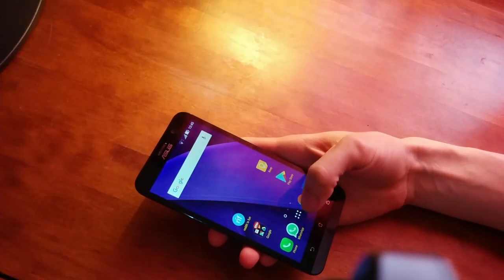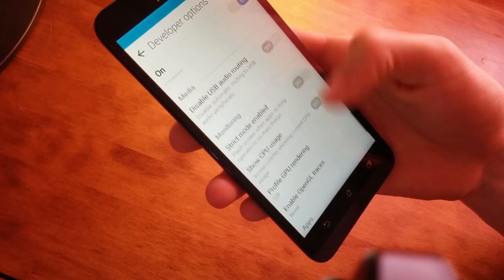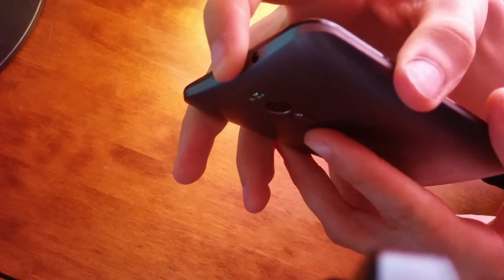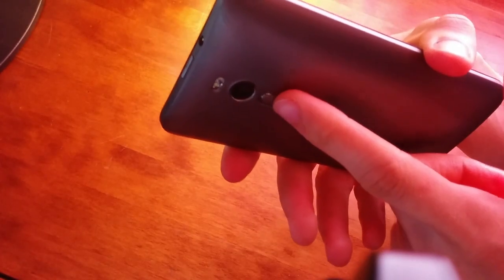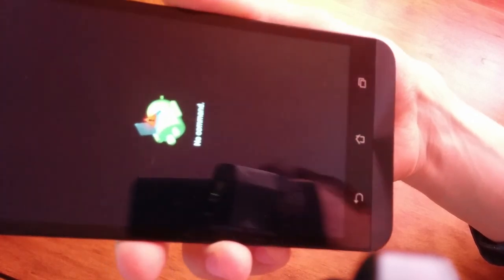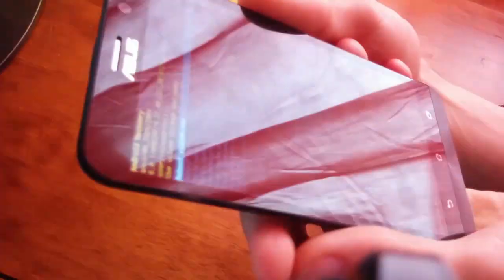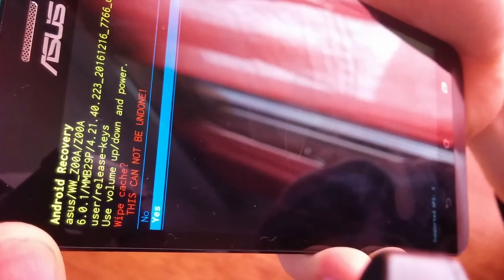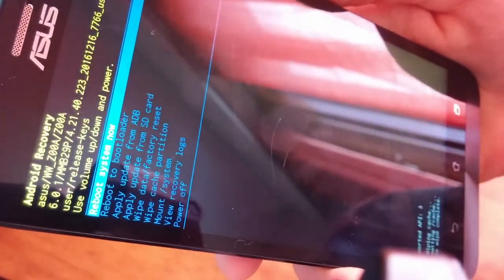FIX Zenfone 2 Flickering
How to fix zenfone 2 screen flickering